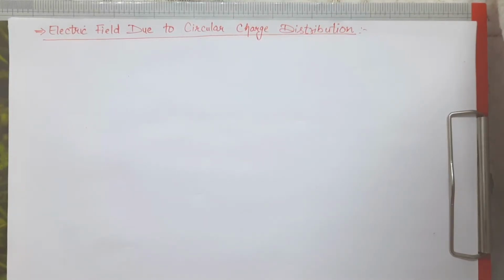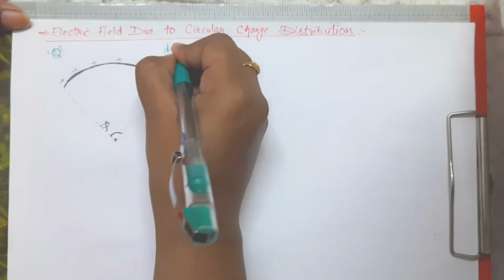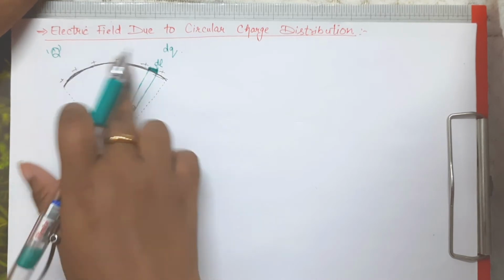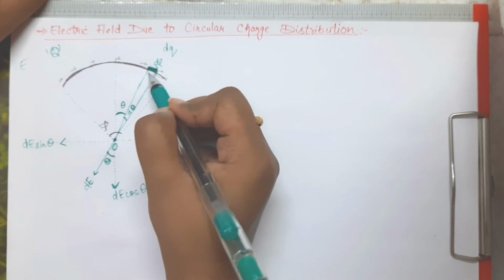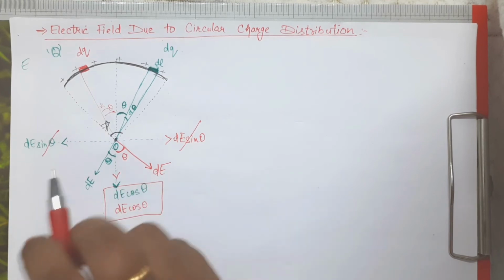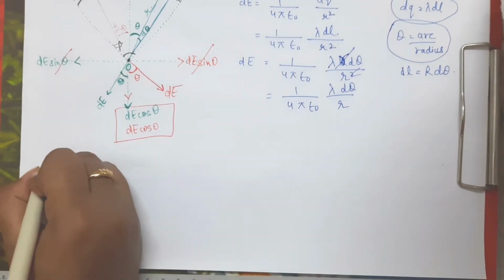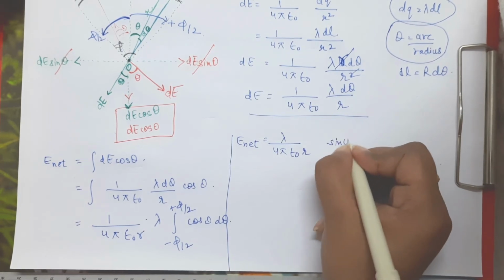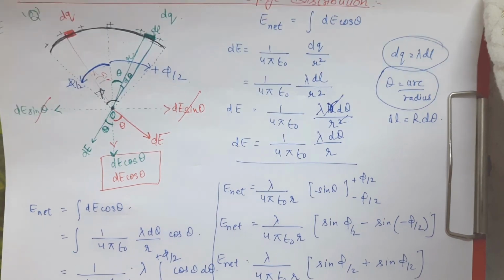Electrostatics|Physics|Class12|In English|Part-11|Electric Field dur to Circular Charge Distribution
Electrostatics |Physics|Class 12th | Chapter-1|In English |Part-11|Electric Field dur to Circular Charge Distribution | Net Gate Chemistry